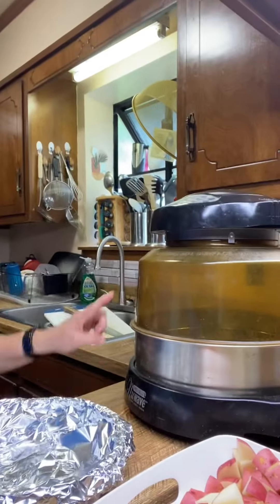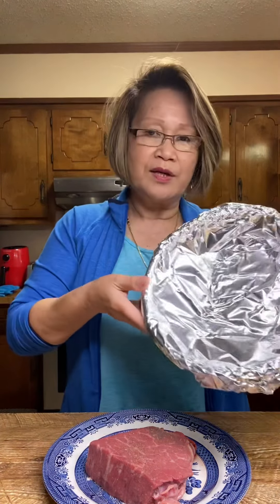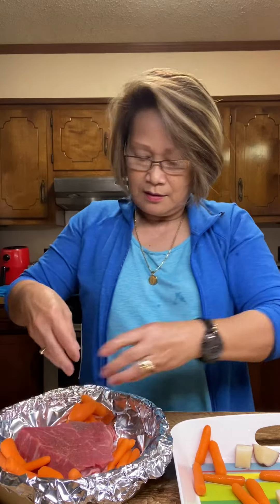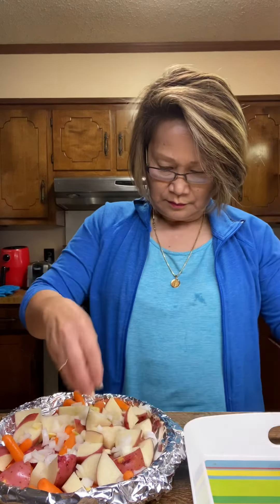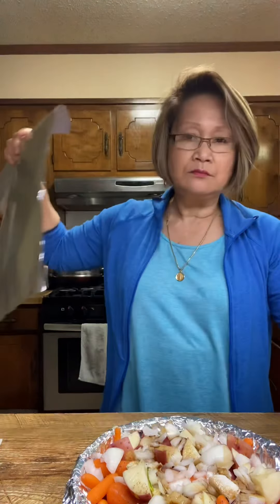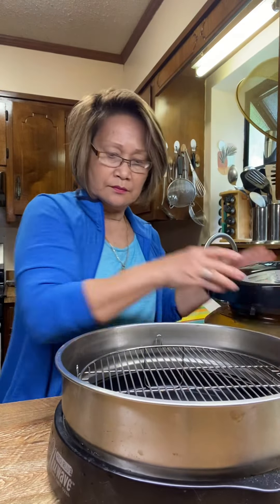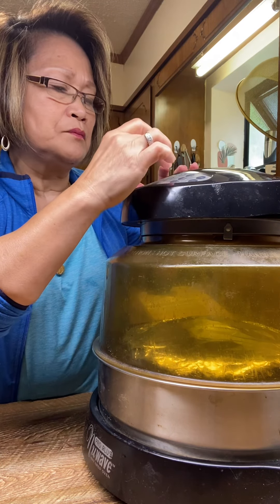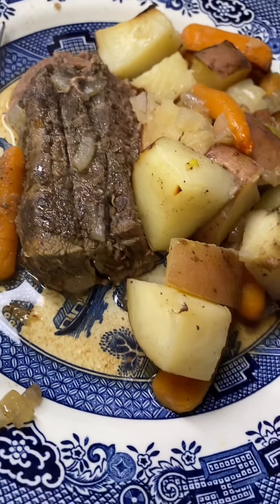ROAST BEEF IN THE NUWAVE OVEN